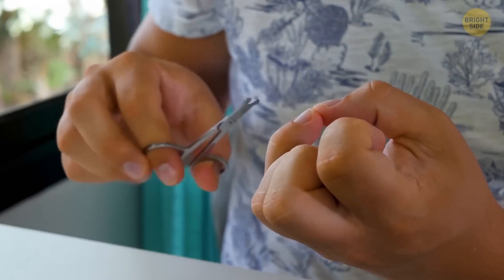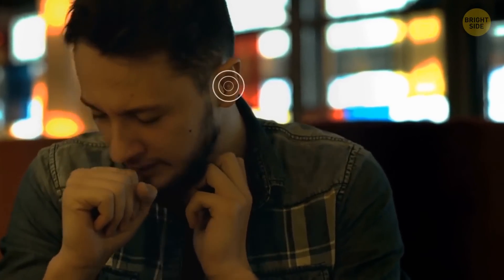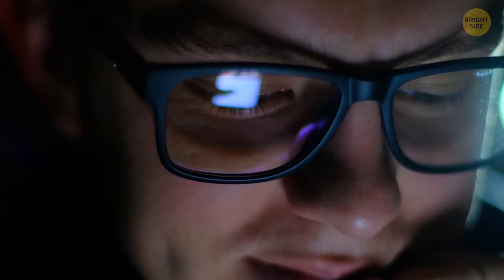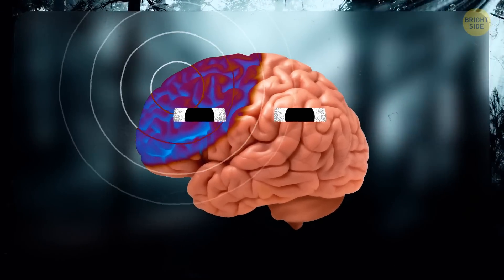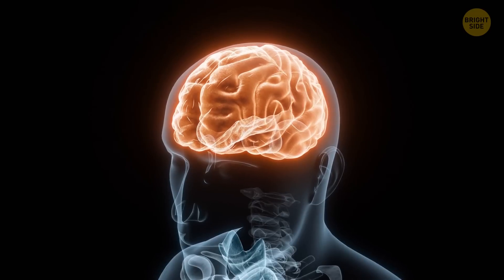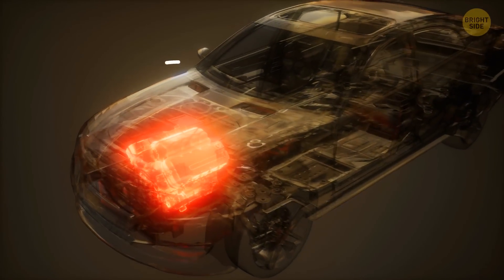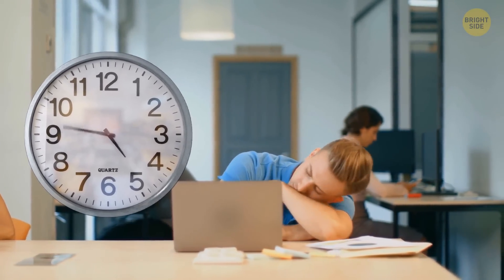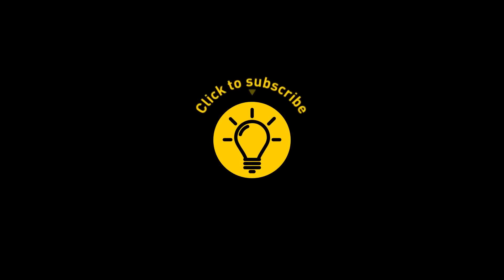Unveiling The Secrets of The Human Body You'll Be Afraid to Know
Hey everyone, ever noticed those little vertical ridges on your nails and wondered what they mean? Well, we’ve uncovered some shocking truths behind them, and trust me, it’s not what you’d expect! But that's not all—this video dives into other surprising body facts that will blow your mind. From quirky things your body does to hidden health signals, you’ll learn what your body’s really trying to tell you. Curious yet? Come join us and discover the wild secrets hiding in plain sight!

Credit:
RatzzFace / Reddit
JNLatham / Reddit
wfam21 / Reddit
annakom / Reddit
Btech_Jesus / Reddit